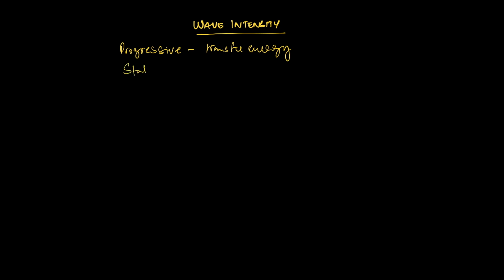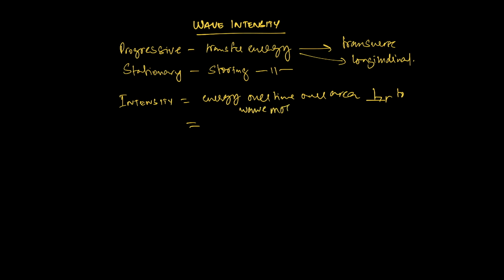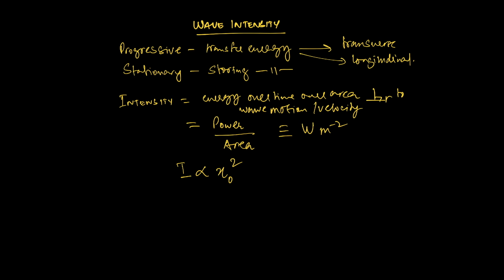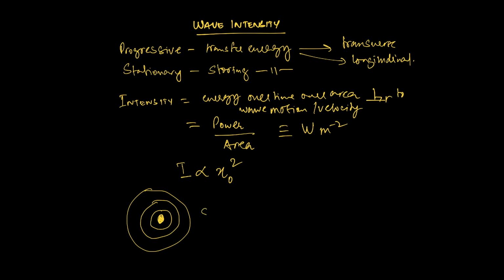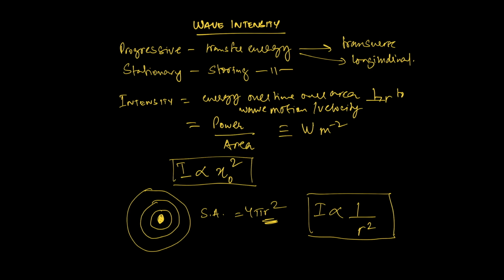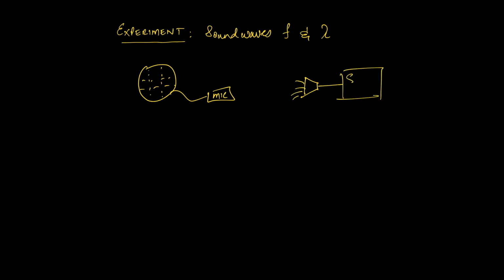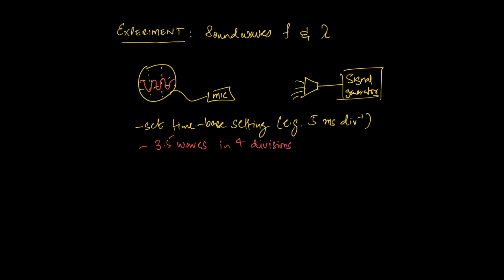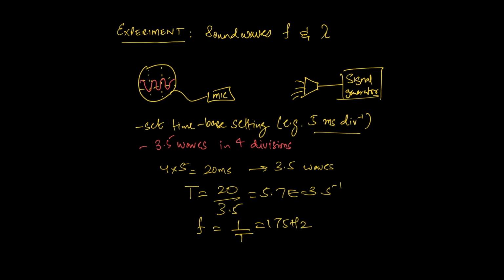AS 14-1 | Waves: Basics